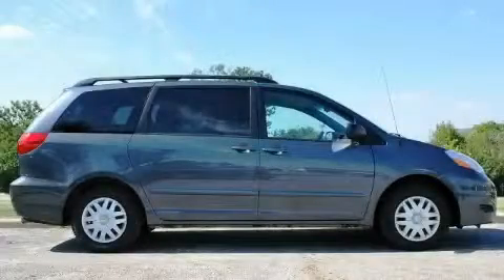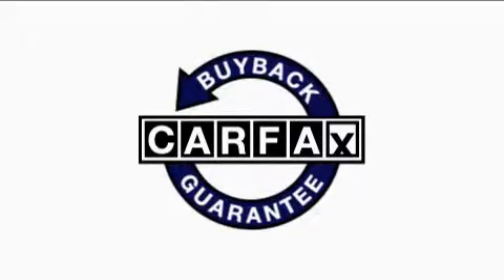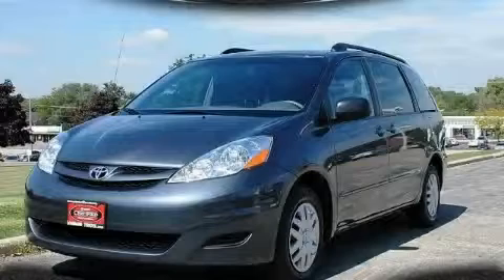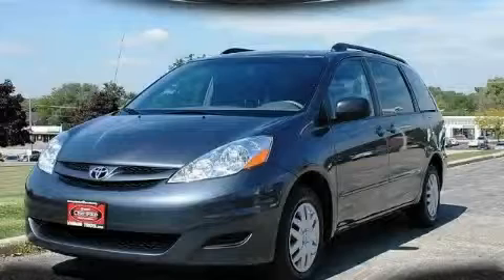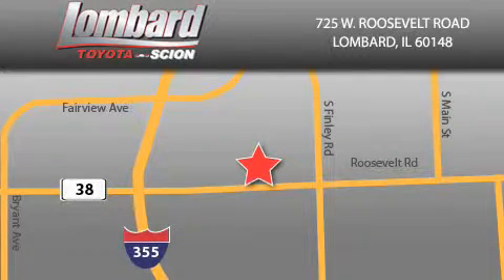2009 Toyota Sienna Lombard IL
Year: 2009
 Make: Toyota
 Model: Sienna
 Engine: Gas V6 3.5L/211
 Trans.: Automatic
 Exterior: Slate Metallic
 Miles: 38,526
 Interior: Stone

 725 W. Roosevelt Road

 2009 Toyota Sienna Lombard IL